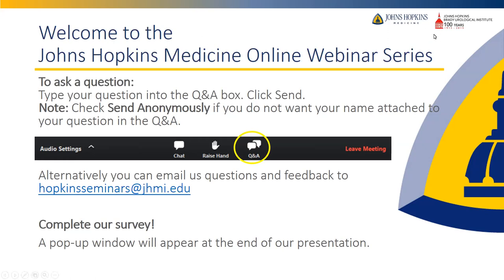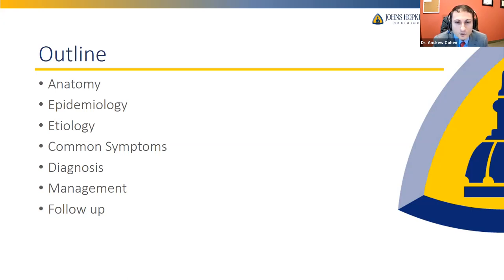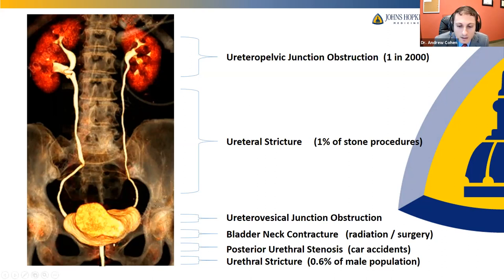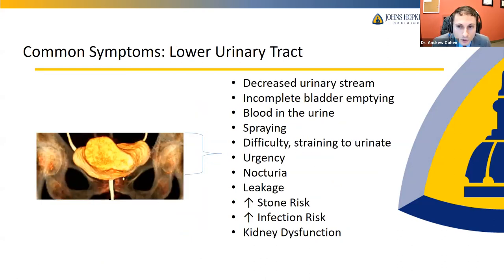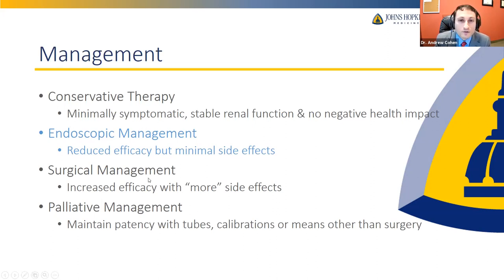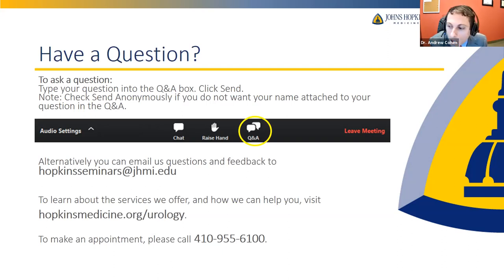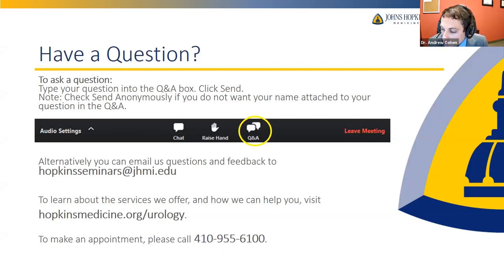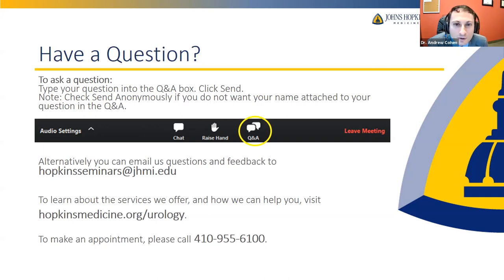Improving Your Urinary Quality of Life Webinar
Urinary stricture disease is a benign urologic condition that results in the blockage of urinary flow. In some cases, urinary stricture disease can cause infection, stones, or even kidney disease. This condition is commonly caused by trauma, infection, or radiation of the genitals and can affect men and women of all ages. Learn from Johns Hopkins Reconstructive Urologic Surgeon, Andrew Cohen, M.D. for an interactive webinar to discuss an array of solutions for this very common issue.

To learn about the services we offer, and how we can help you,